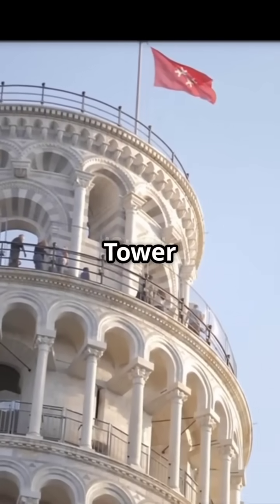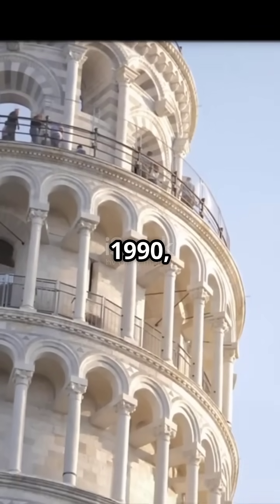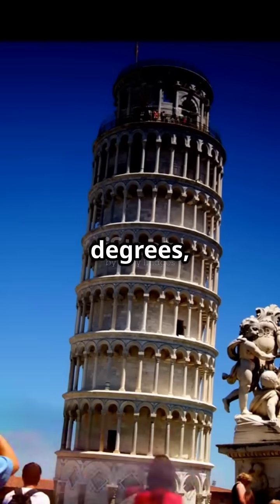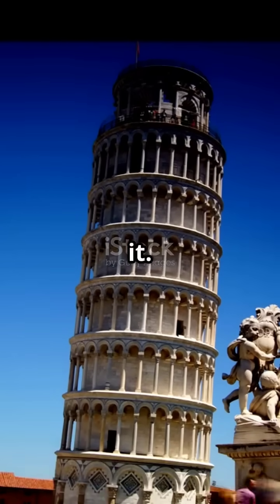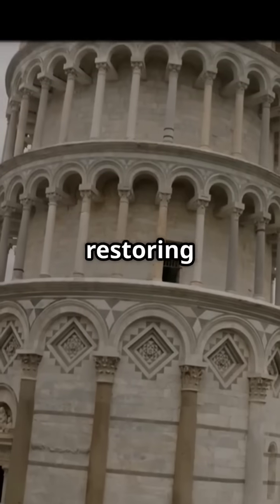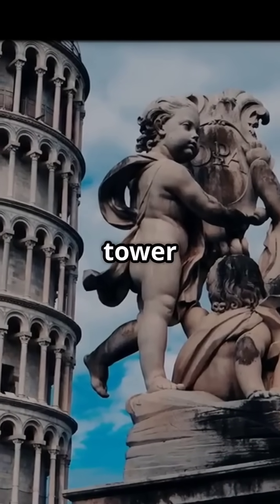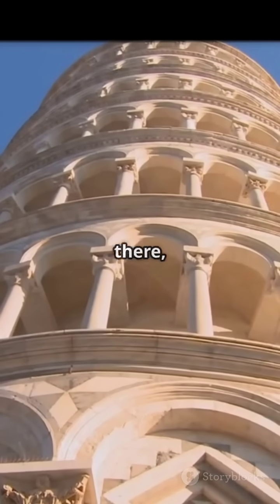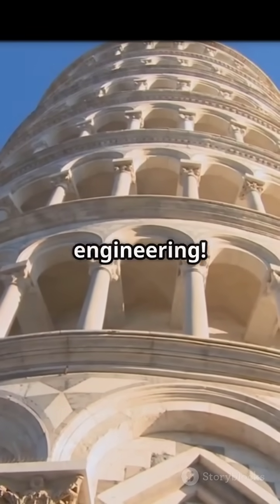How is the Leaning tower of Pisa still in place?